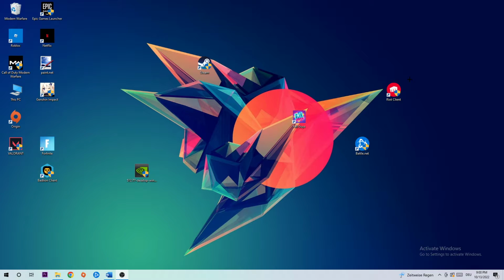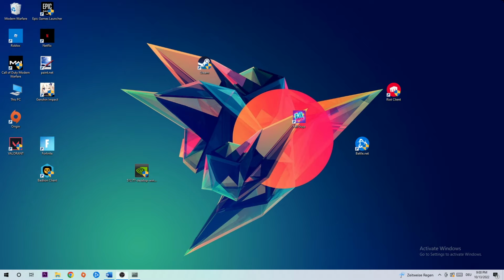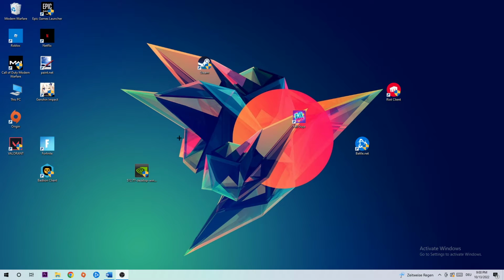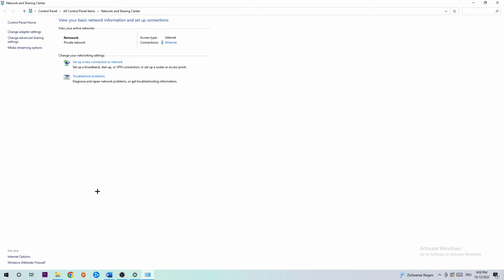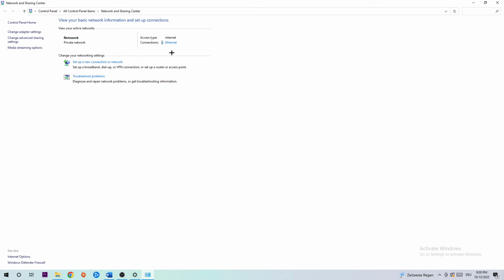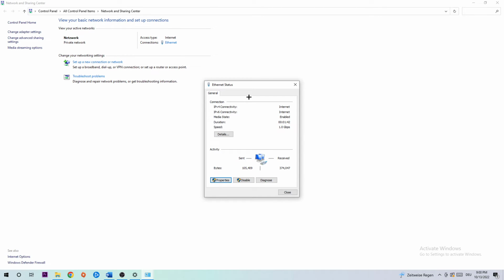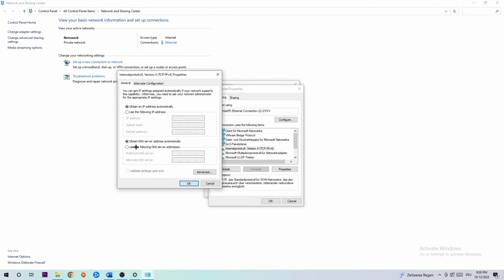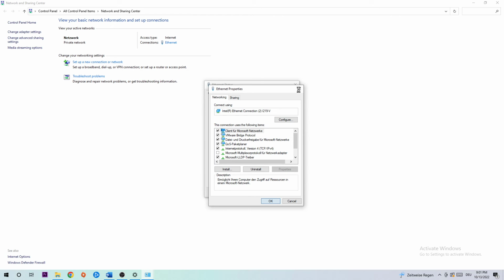Need for Speed – How to Fix Can't Connect to Server – Complete Tutorial 2022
how to fix Need for Speed cant connect to server,
how to fix Need for Speed cant connect to server fix,
how to fix Need for Speed cant connect to server pc,
how to fix Need for Speed cant connect to server ps4,
how to fix Need for Speed cant connect to server ps5,
how to fix Need for Speed server error,
how to fix Need for Speed server connection error,
how to fix Need for Speed servers,